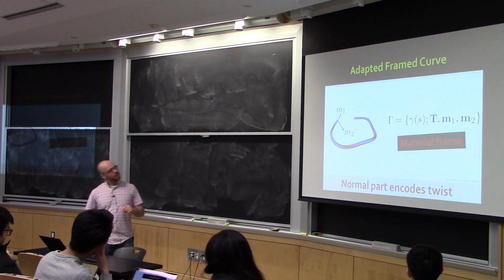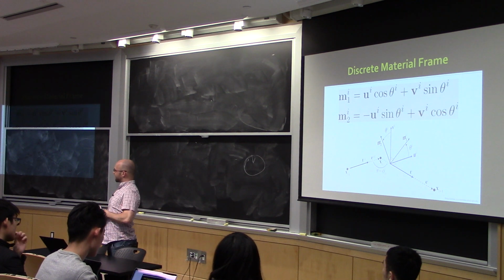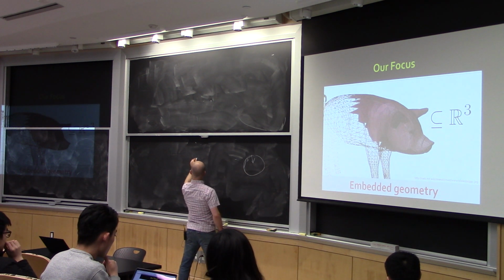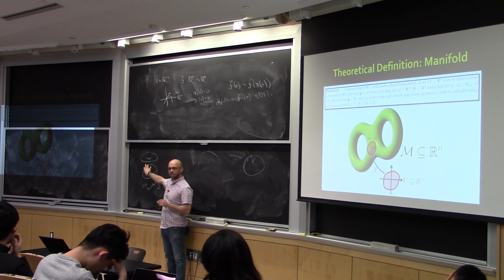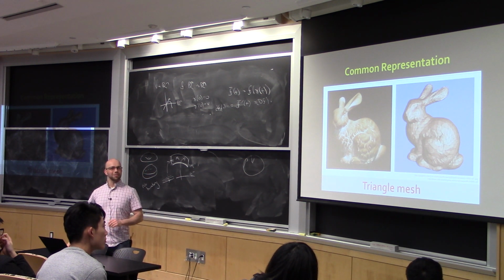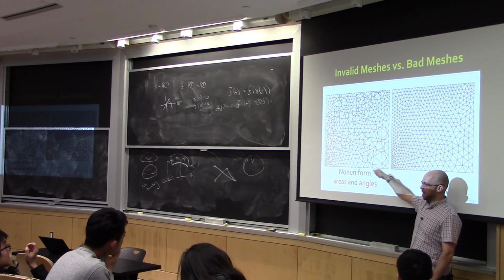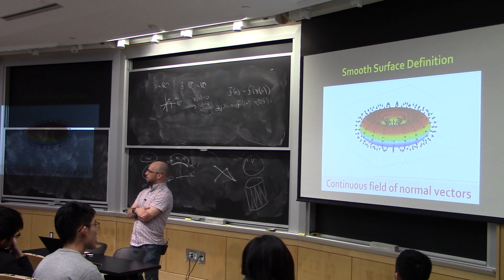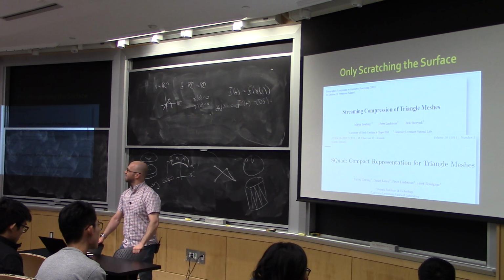Shape analysis (spring 2019), Lecture 5: Elastic rods; surface representations